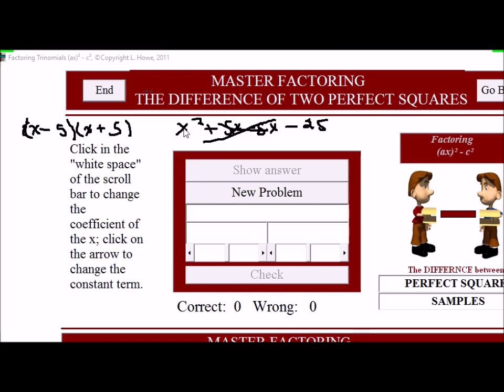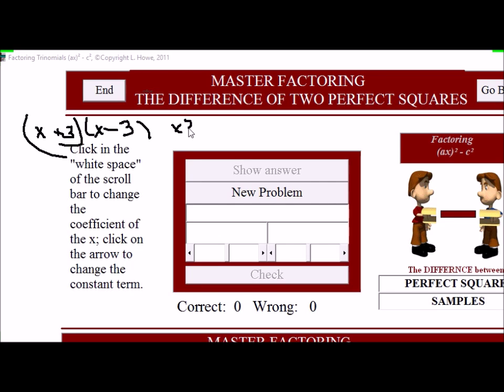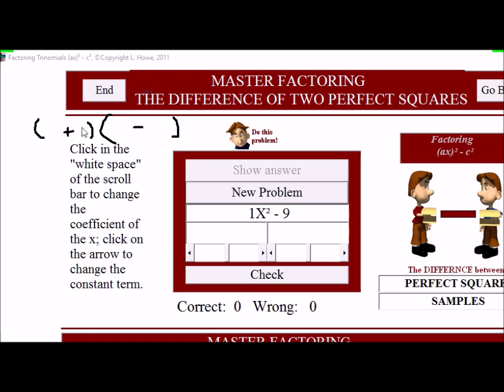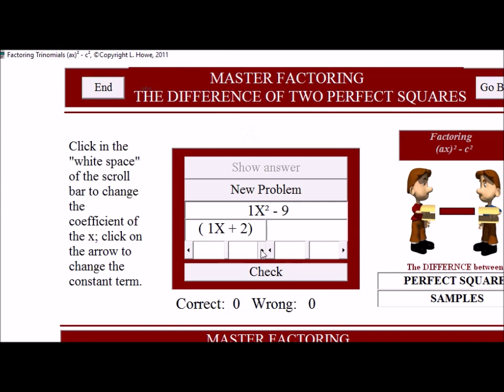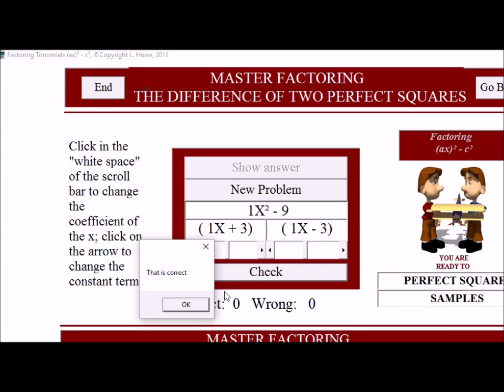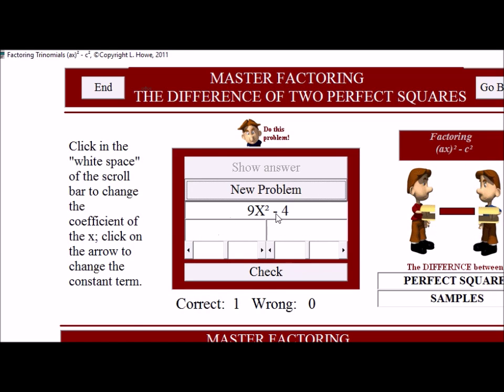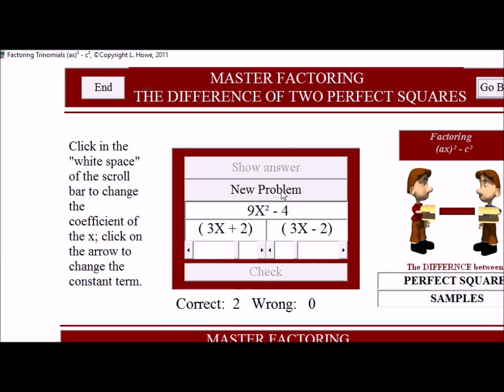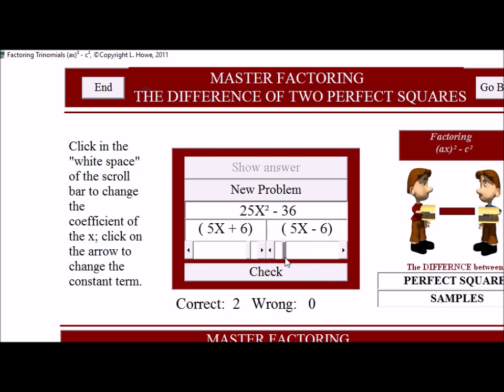Factor the difference of two perfect squares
Factor differencd of two perfect squares